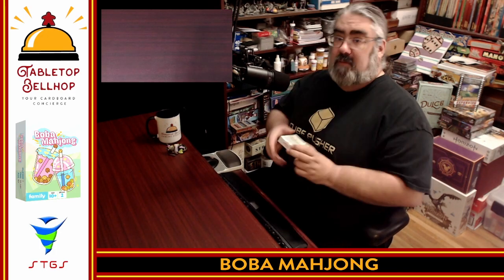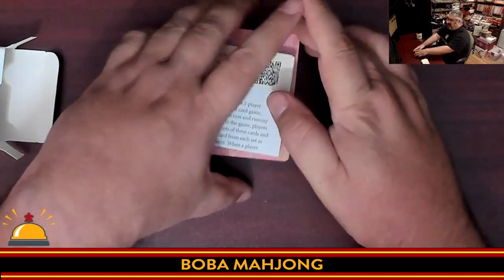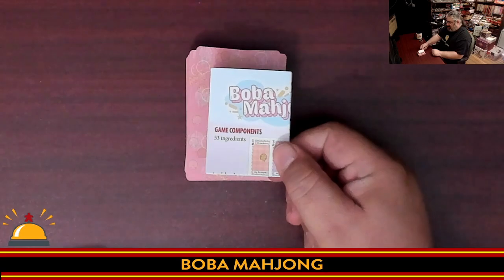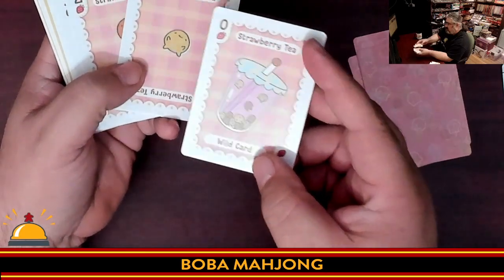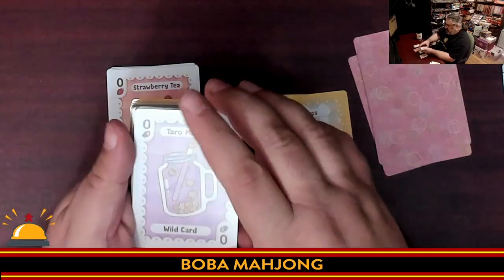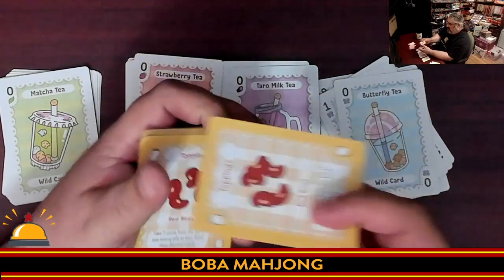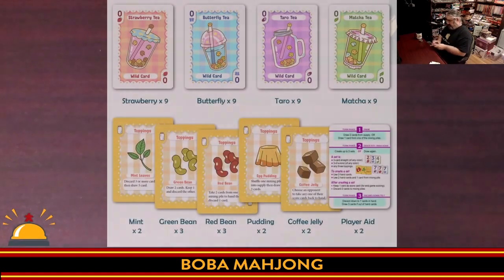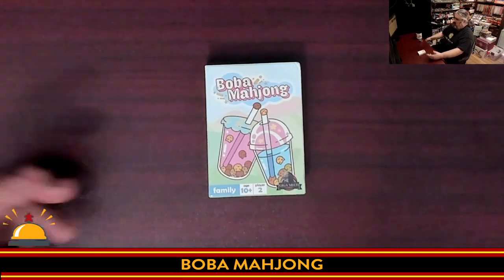Boba Mahjong Unboxing, a two player set collection card game based on Mahjong and Rummy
Watch as I crack open a shiny new copy of Boba Mahjong. This is a two player only mahjong variant where players make three cards sets then select one of those three cards to score at the end of the game. As you will see in the video it features adorable artwork from Holly Chiu (@tinyholls) and clear iconography.

Index:
00:00 INTRO
01:34 OPENING MY COPY OF BOBA MAHJONG FOR THE FIRST TIME
06:52 INITIAL THOUGHTS ON BOBA MAHJONG
07:30 CLOSING AND WHERE TO FIND MORE

From the publisher:

Boba Mahjong is a 2-player mahjong variant card game using set collection and rummy mechanics. In the game, players create sets of three cards during their turn. After creating a set, the player keeps one of the cards as an ingredient card. When a player has five sets of ingredient cards, the round ends. Players will use the best six ingredients to make their boba drink and collect points based on the freshness, smoothness, complexity, and presentation of their drink. The game will continue for several rounds until a player has 30 or more points, and the player with the most points wins the game!

Pick up your own copy of Boba Mahjong